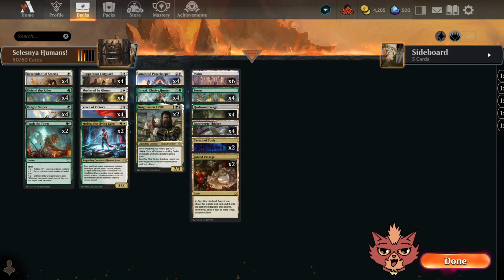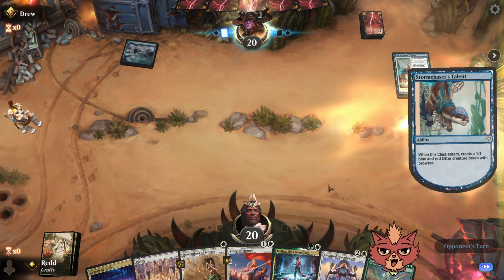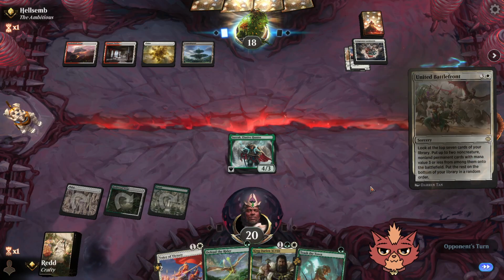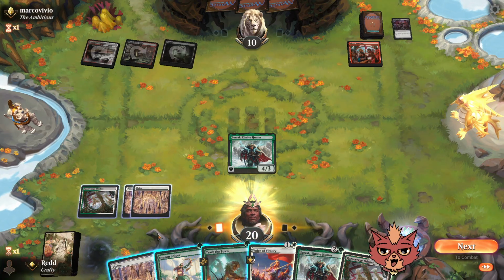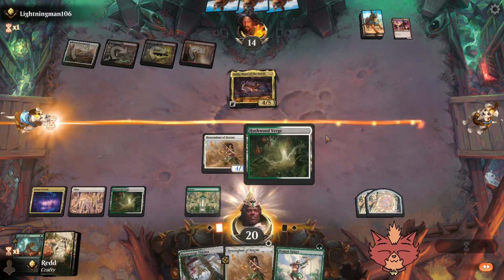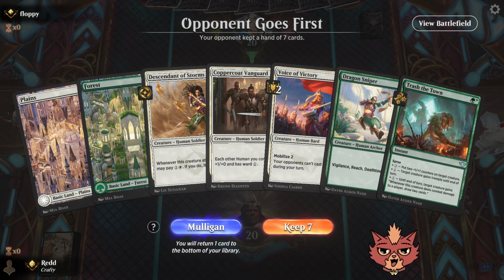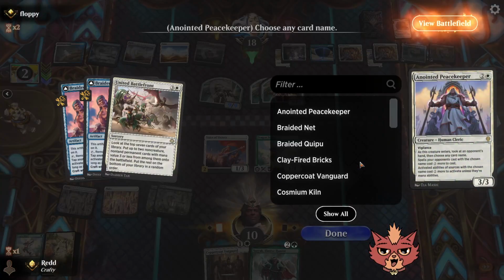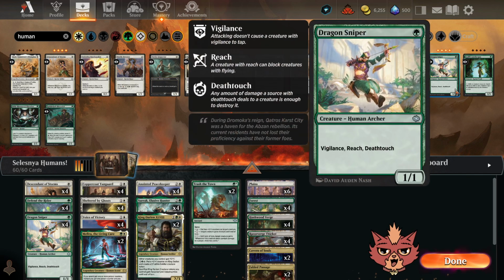Solid Creature Aggro! | Tarkir: Dragonstorm Standard! | MTG Arena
Taking this new White Green Human Aggro build into some Ranked BO1 Standard! Hope you enjoy!

0:00 - Intro
4:50 - Game 1
13:00 - Game 2
16:15 - Game 3
21:55 - Game 4
27:05 - Game 5
32:40 - Game 6
39:20 - Discussion

Deck
4 Surrak, Elusive Hunter (TDM) 161
4 Forest (MKM) 276
4 Dragon Sniper (TDM) 139
4 Voice of Victory (TDM) 33
6 Plains (MKM) 272
4 Descendant of Storms (TDM) 8
4 Coppercoat Vanguard (MAT) 1
2 Melira, the Living Cure (ONE) 209
4 Razorverge Thicket (ONE) 257
4 Anointed Peacekeeper (DMU) 2
4 Sheltered by Ghosts (DSK) 30
4 Defend the Rider (DFT) 157
2 Cavern of Souls (LCI) 269
4 Hushwood Verge (DSK) 261
2 King Darien XLVIII (DMU) 204
2 Fabled Passage (BLB) 252
2 Trash the Town (OTJ) 186